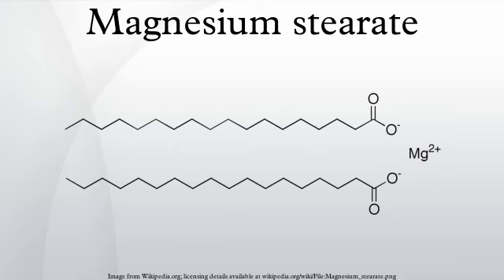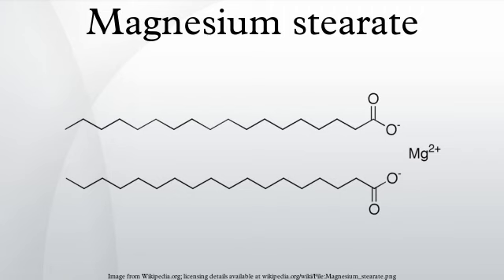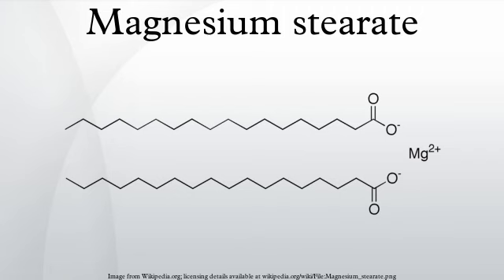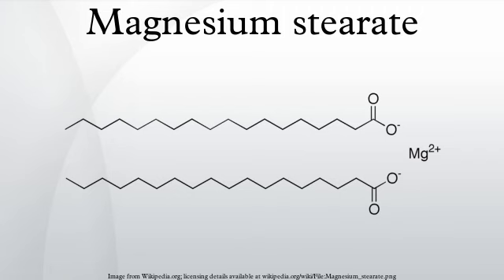Magnesium stearate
Magnesium stearate, also called octadecanoic acid, magnesium salt, is a white substance, powder which becomes solid at room temperature. It has the chemical formula Mg(C